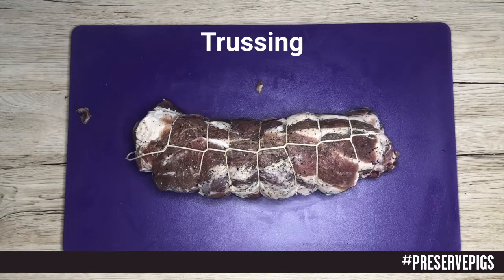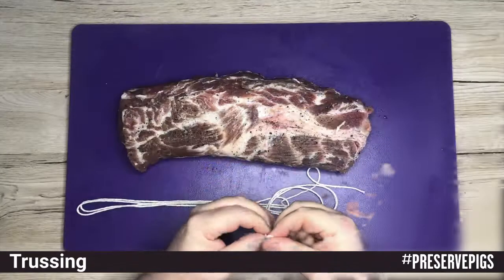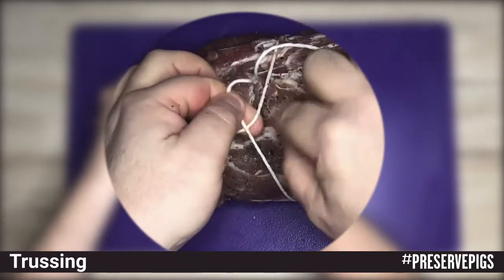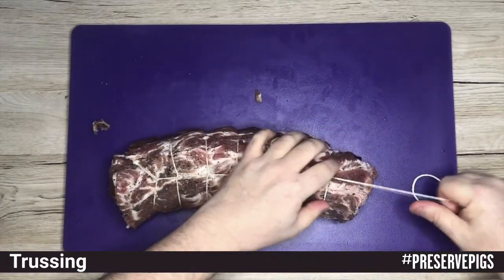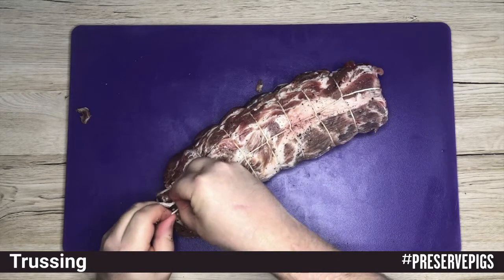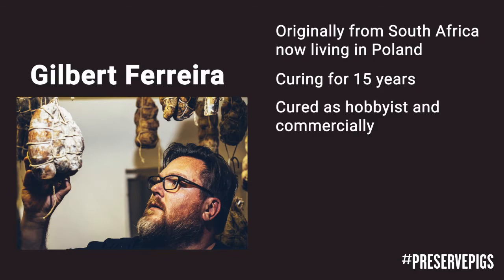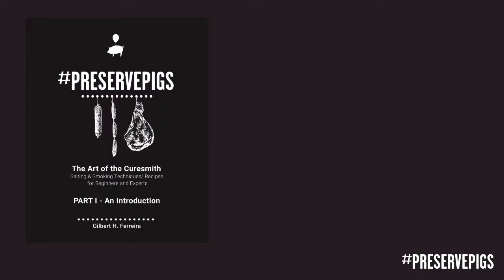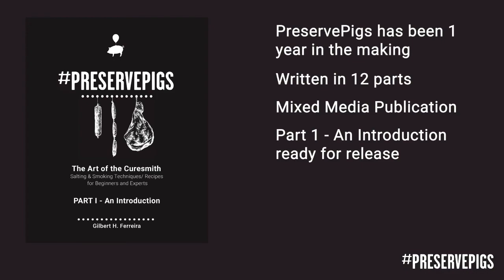PresevePigs - Trussing a Joint of meat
In this short video I show you how I learnt to truss meat.  You can use this technique for any cut that requires trussing including:

Pancetta Arrotolata
Coppa/ Capocollo
Lonza
Filetto
Duck/ Goose Prosciutto
Culatello
Etc

You can also use this technique for sausages in larger casings like bungs and middles.

This episode is part of a series of videos that supports the book I have written: PreservePigs​: The Art of the CureSmith.

for more information.